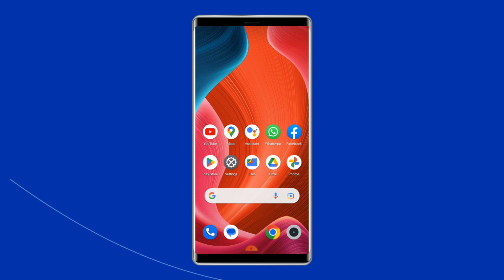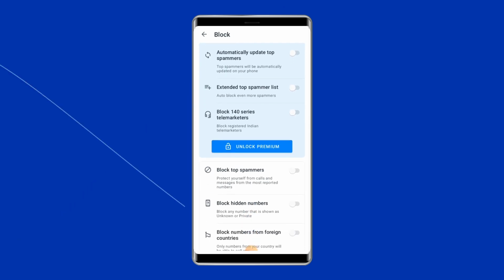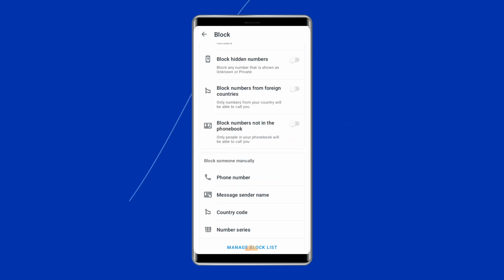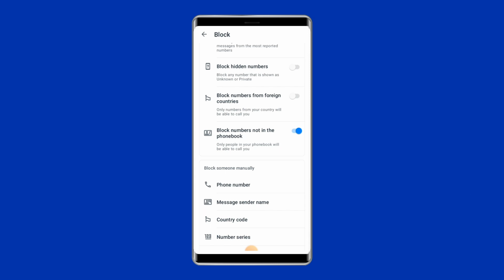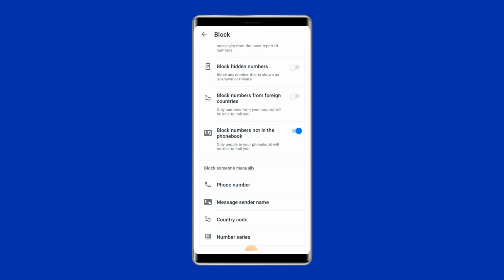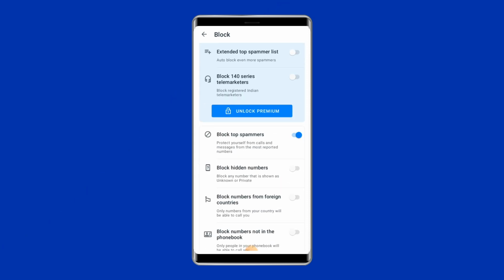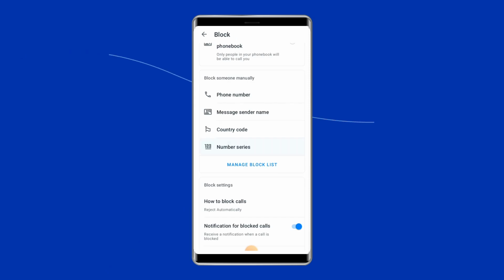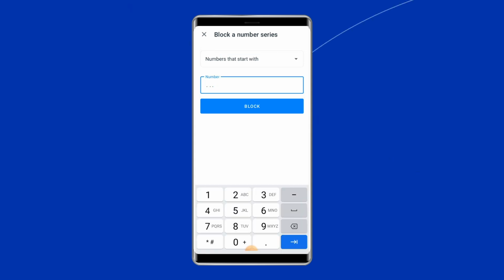How to Block Spam Calls in Truecaller Android | Truecaller block number | Android Data Recovery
If you want to know how to block spam calls in Truecaller Android, you’re not alone. Here’s the video tutorial that can help you to block number in Truecaller in easy steps.

Key Moments in Video:

0:00 Intro
0:33 : Steps to block spam calls in Truecaller Android